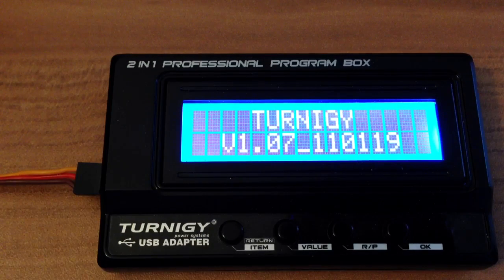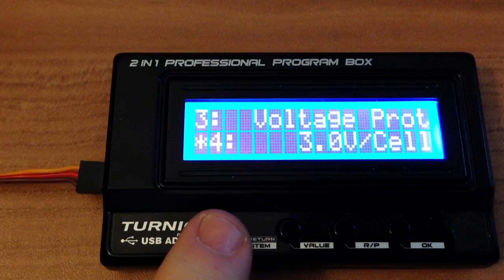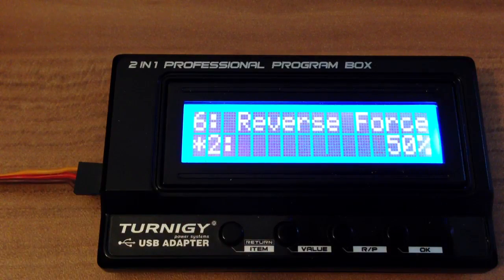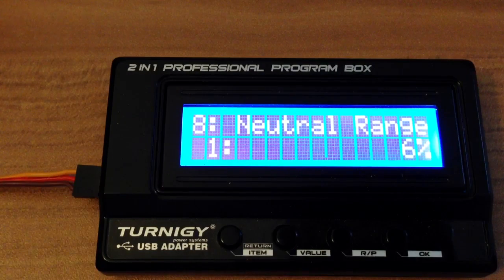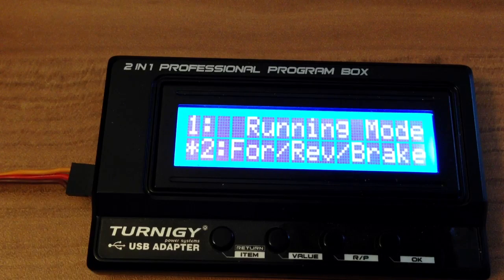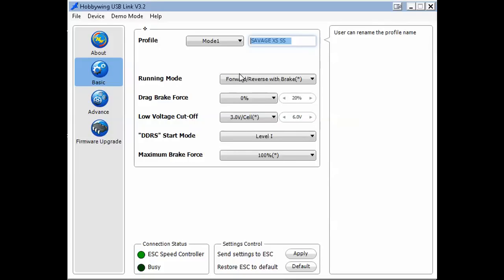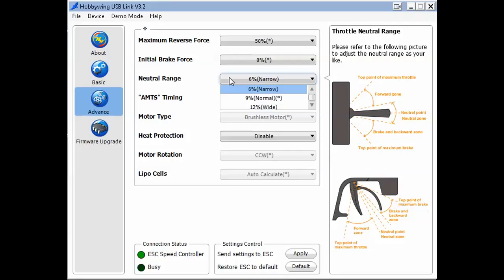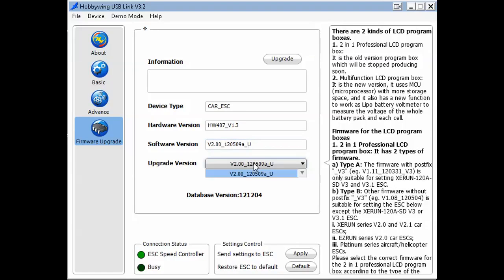TUROTIAL: How to use Turnigy 2in1 Programming Card / USB Link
Small Tutorial about the Programmingcard for  ESC.
Supported ESC
EZRUN Series  Car ESC (Version 2.0)
K-Force Series Helicopter/Aircraft ESC